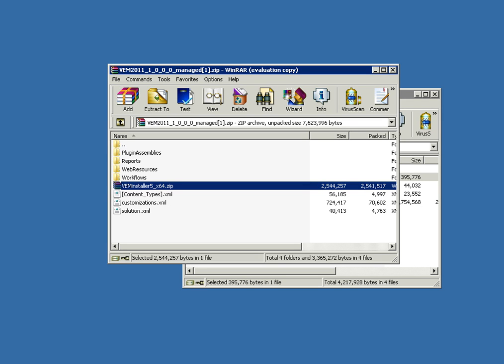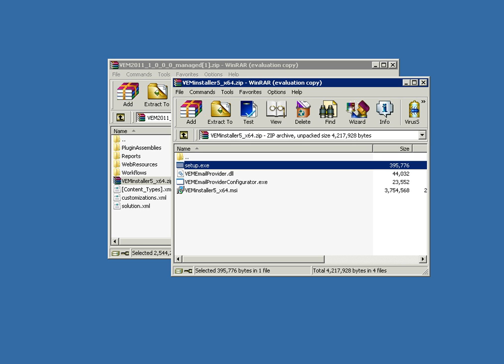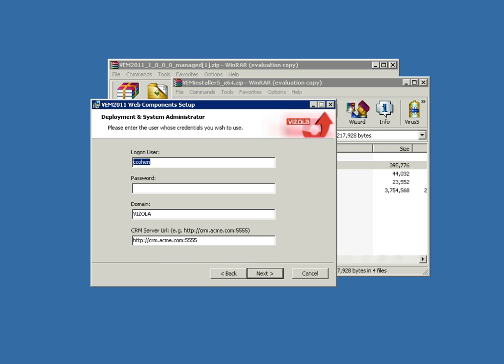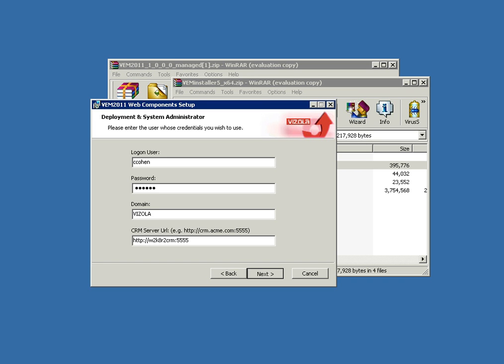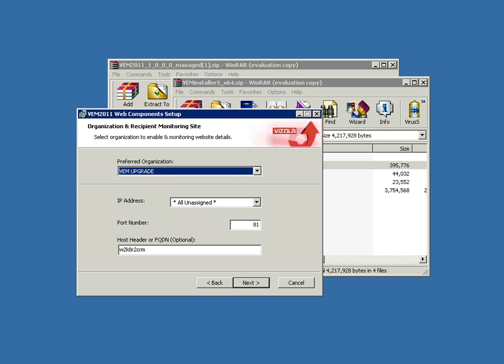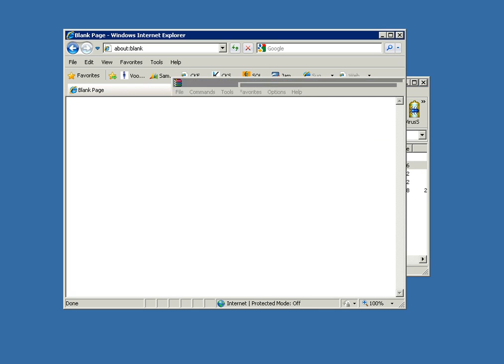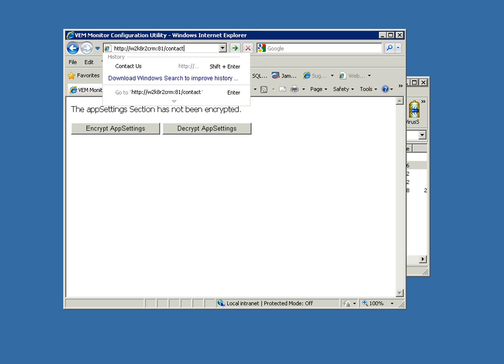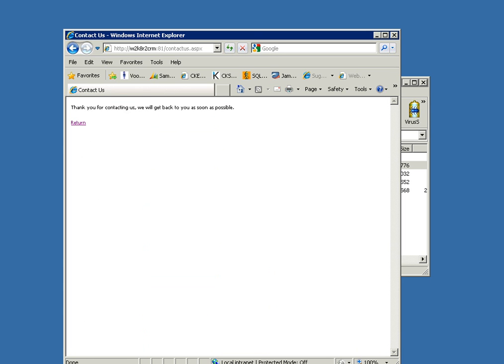VEM2011 Web Components Setup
Runs through installing VEM Components with explanatory commentary